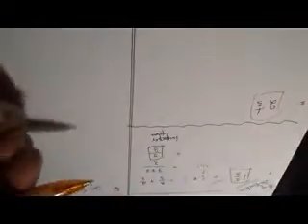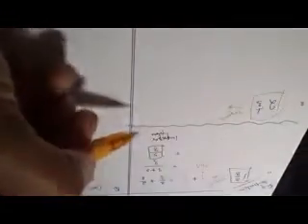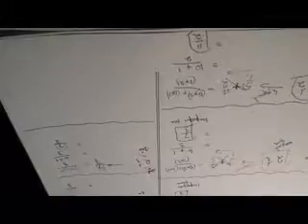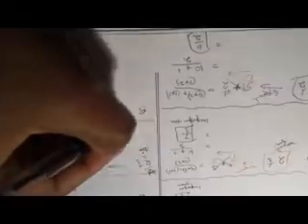2A Fract Mixed to improper Add pt 2 mpeg4